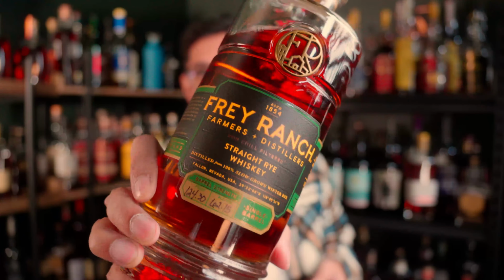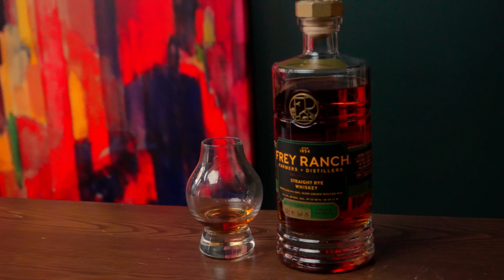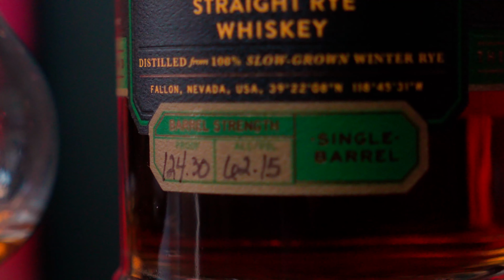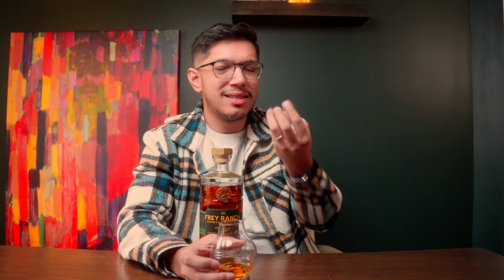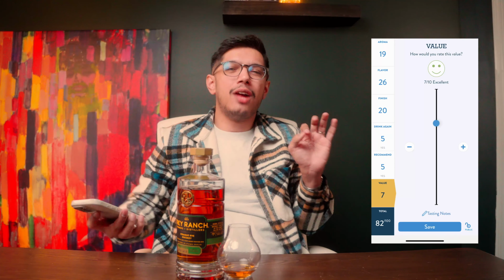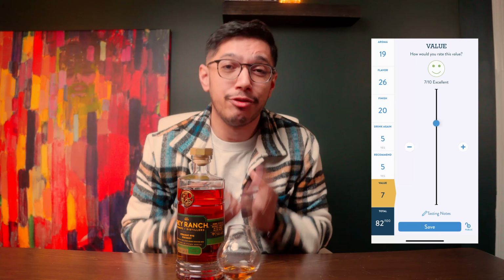Jason's EPIC Frey Ranch Single Barrel RYE Pick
I take a deep dive into a single barrel RYE pick by Jason (@Bourbon.and.Smoke-YT). I discuss the story behind the distillery. Then I go over my aroma/tasting notes and use the Tequila Matchmaker App scoring system to give my overall score (shoutout @drinkwithwayneYT). Lastly, we end the video with an interview with Jason himself. He tells us the story behind this great pick of his and drops some hints about his next single barrel pick.

Make sure to follow @2ouncewhisky on all socials!